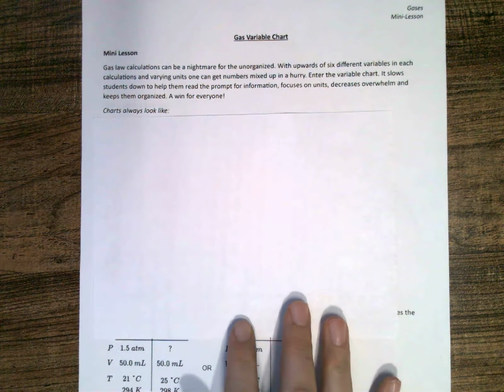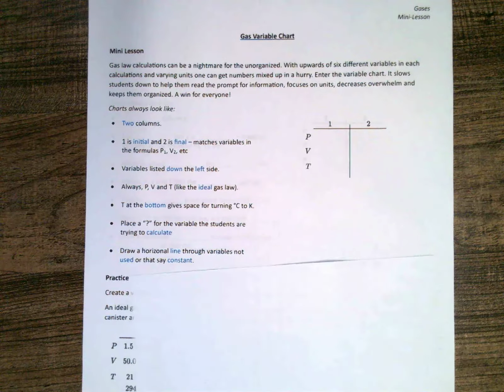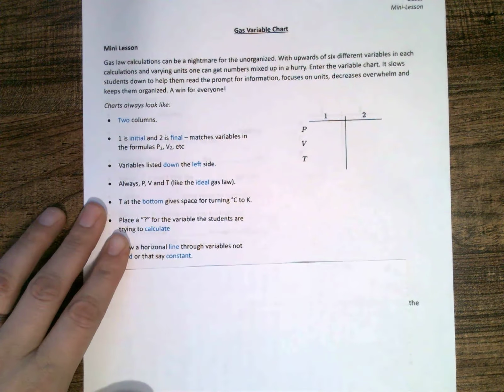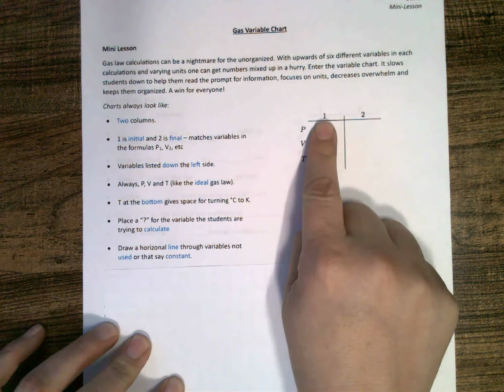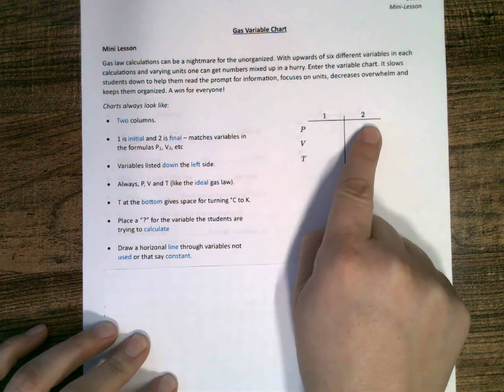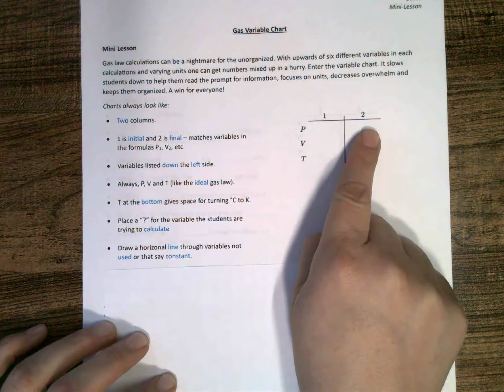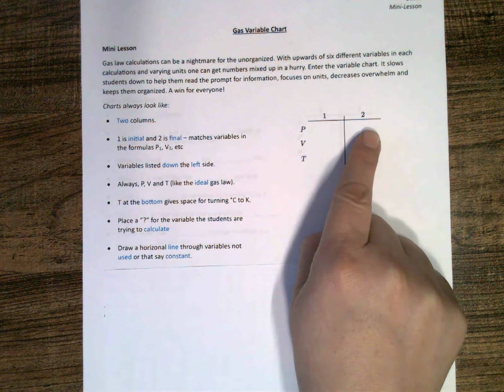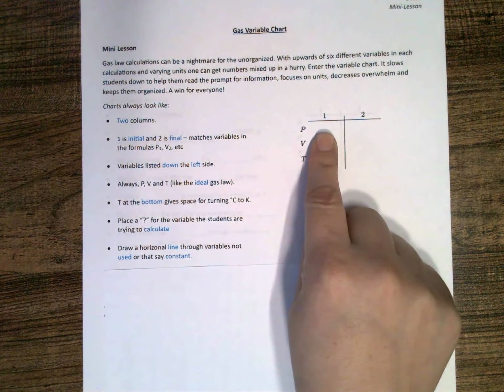Basic Gas Law Calculations - Teaching Tip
This method is the best way to teach high school chemistry students basic gas law calculations. Teachers who use this method create confident students who can keep both numbers and units organized to calculate correct answers for basic gas law calculations. Students will be able to utilize this system for reading a problem, locating variables, and setting up their formulas to accurately determine the needed gas law value of pressure, volume, or temperature.